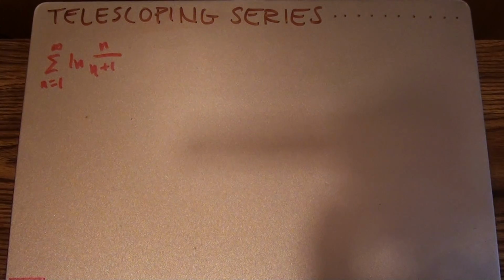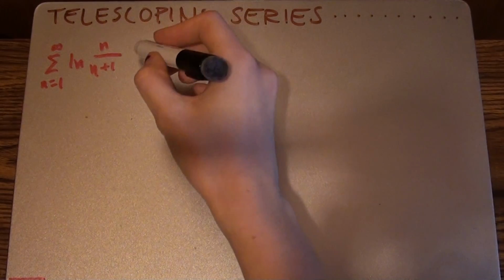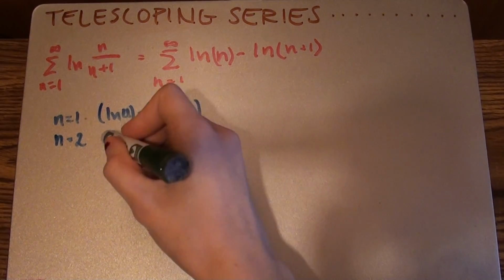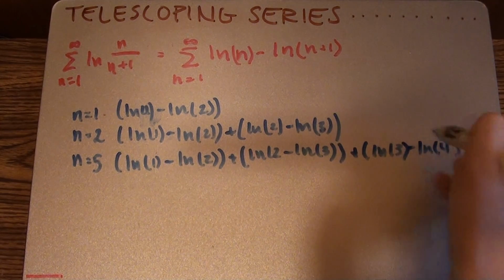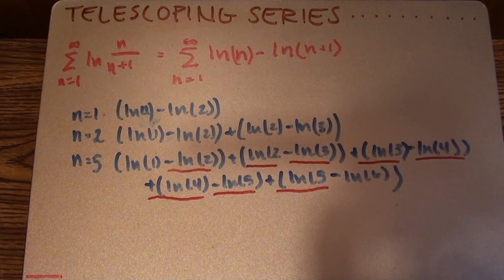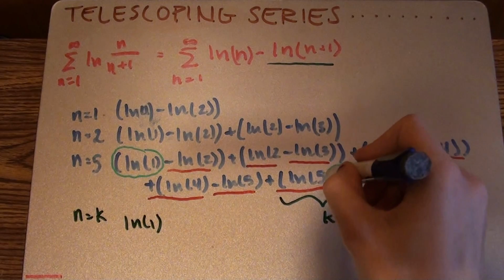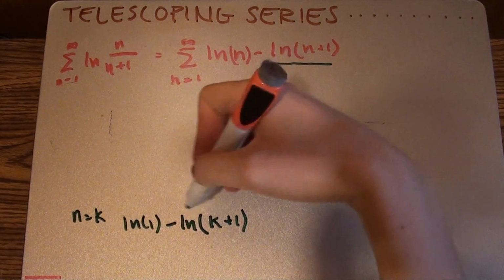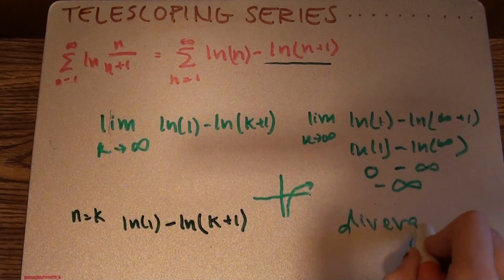Math 162 11.2 Telescoping Series (B)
Another Telescoping series problem with Nicole.